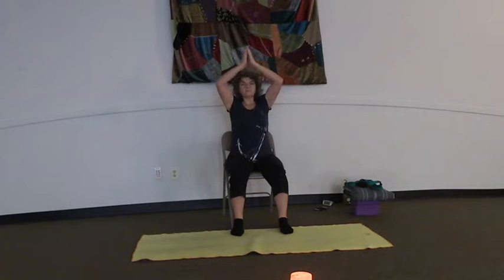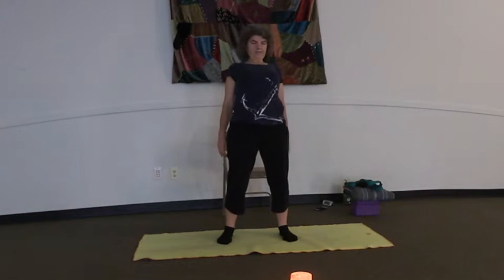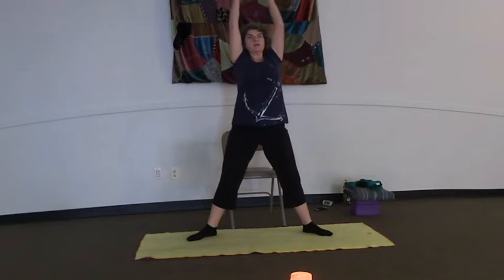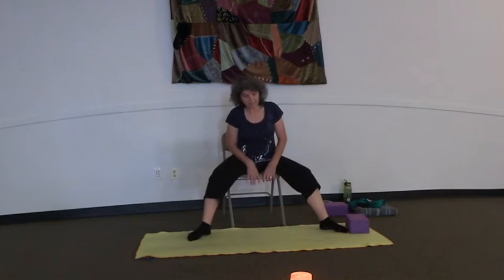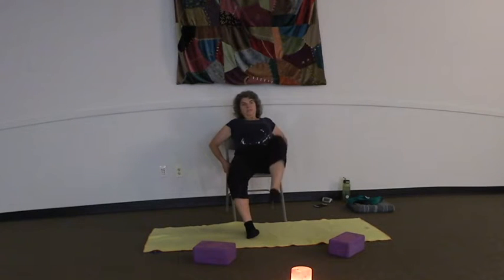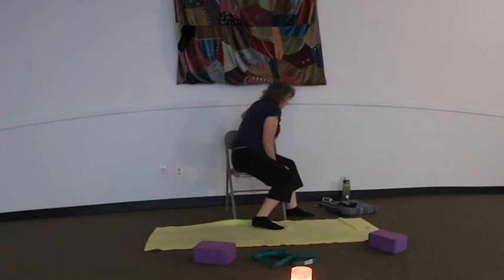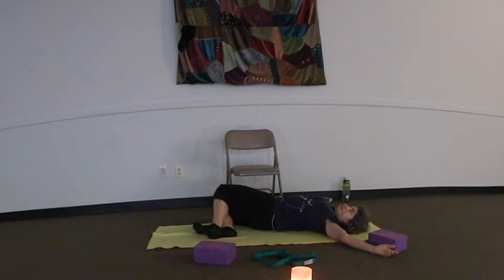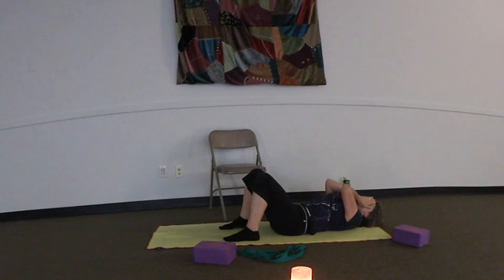Chair/Mat Yoga with Mariam Gilmer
Join Mariam Gilmer, certified Hatha yoga instructor, for this virtual intro to the practice of yoga while sitting in a chair or on a mat.

Funding provided by the Friends of the Embry Hills Library.